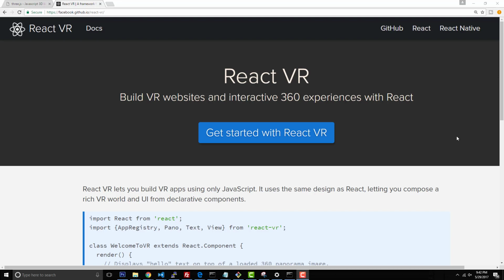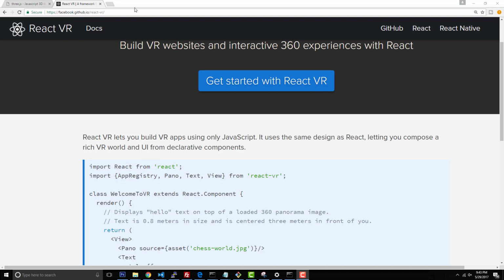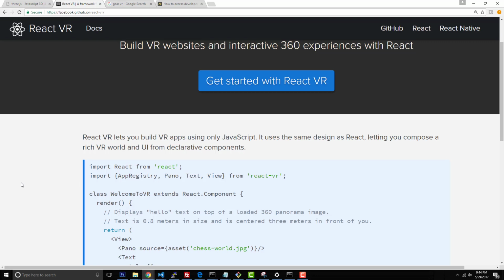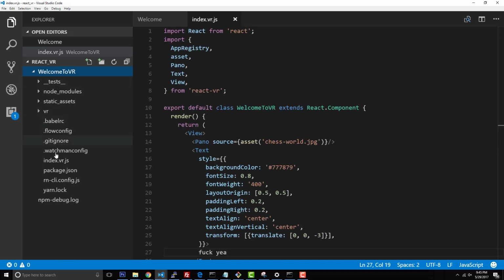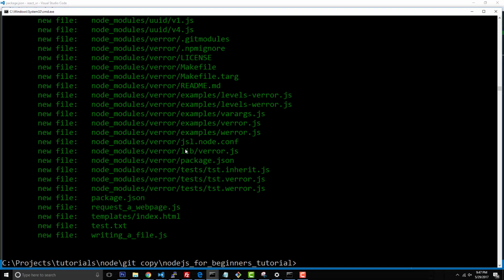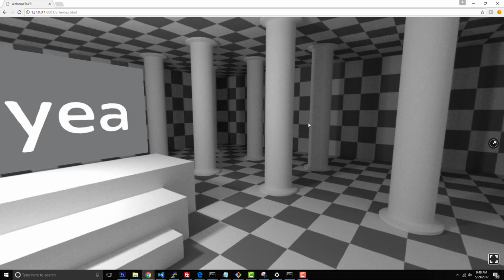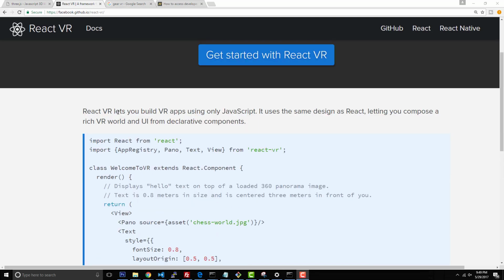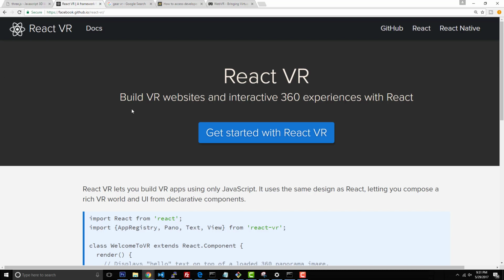React VR Demo